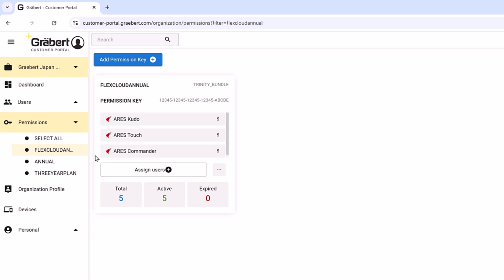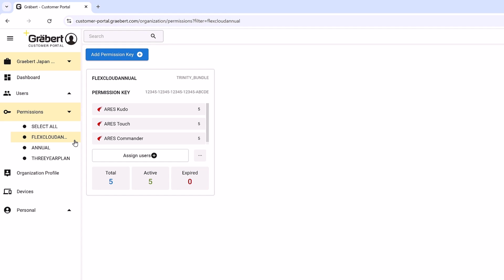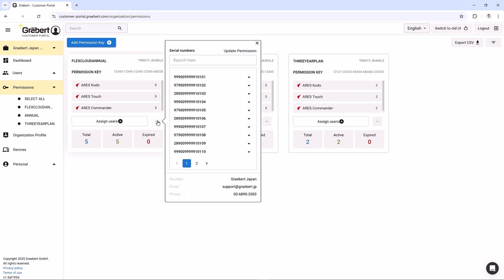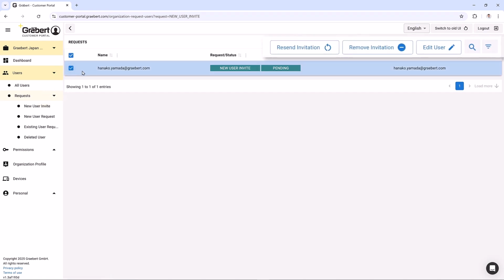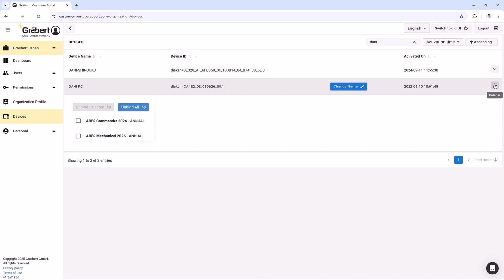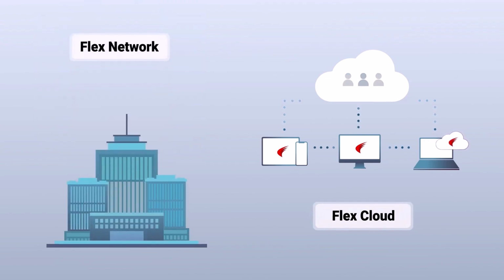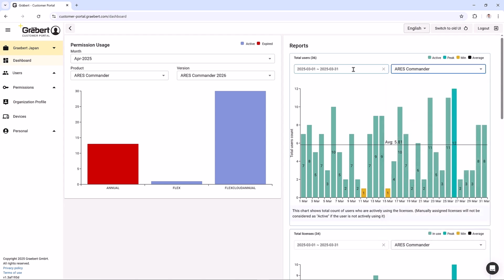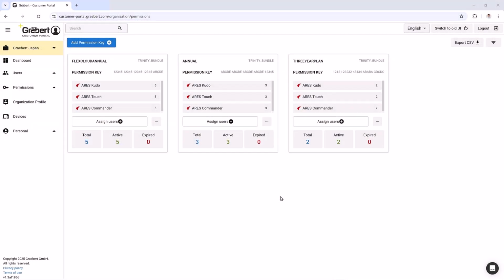Manage Multiple ARES CAD Licenses & Users – Admin Space for Organizations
– Welcome to the new Graebert Customer Portal, your all-in-one platform for managing users, licenses, and billing for ARES products like Commander, Kudo, and Touch.

In this video, we’ll walk you through the key features of the portal, including how to:

• Navigate the admin dashboard
• Manage your organization’s details and users
• Assign product licenses
• Get support and make the most of available resources

Whether you're an admin overseeing multiple users or simply looking to understand license allocation and renewal, this guide will help you get up and running with ease.

Much more than a cost-effective CAD Software for DWG editing, ARES Commander takes your productivity to the next level with smart features and a unique concept: The Trinity of CAD™.

The ARES Trinity of CAD Software combines the best of Desktop, Mobile, and Cloud into a seamless experience:

• ARES Commander: Work offline on multiple computers
• ARES Touch: Design and edit on the go from smartphones or tablets
• ARES Kudo: Collaborate online, synchronize files, and boost team workflows

Designed to keep you connected and productive – wherever you are.

00:00 Welcome to the New Graebert Customer Portal
00:10 Key Features Overview
00:27 Permission Settings Overview
00:58 Assigning Users
01:18 Product Access and License Assignment
01:30 Viewing License Usage
01:40 Renewals and Subscription Management
02:05 Support and Resources
03:48 Exploring the usage statitstics
04:30 Using the Flex Cloud Dashboard